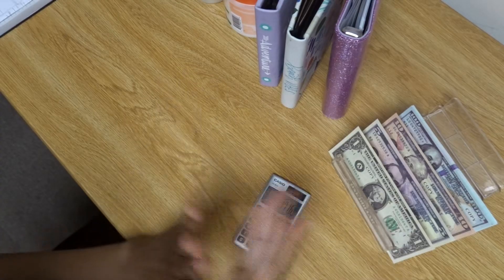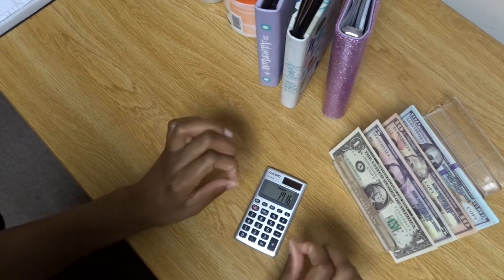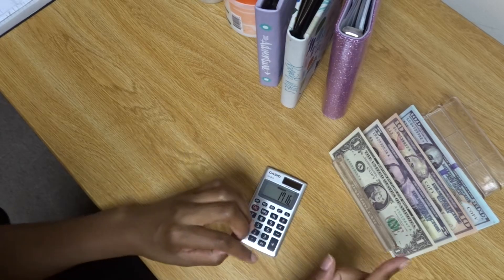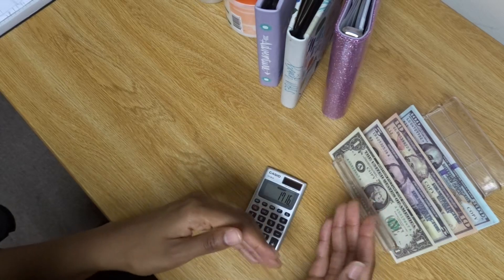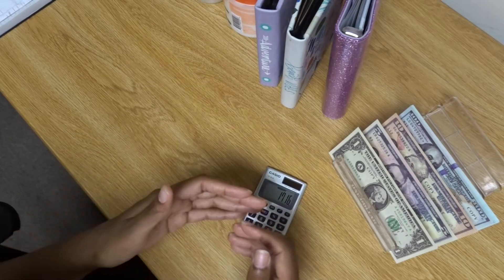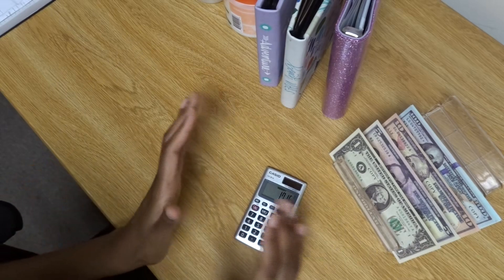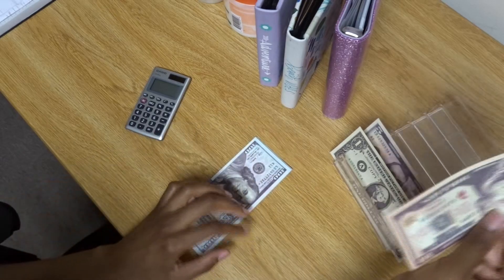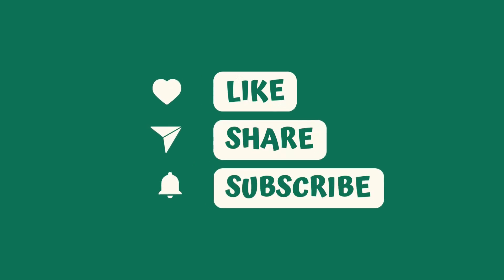May 2024 l Paycheck #1 l $1716 l This Is Going Somewhere Else...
Hey guys it's me Thee, join me on a new adventure as I explore the world of finance, budgeting and over all adulting. This series is dedicated to balancing budgets, spending habit and trying to create generational wealth.